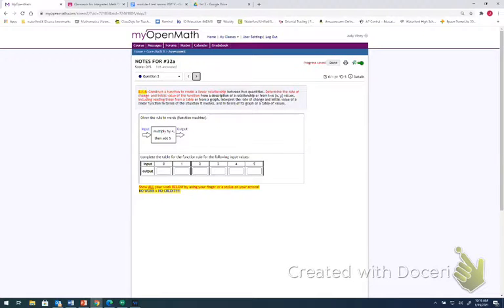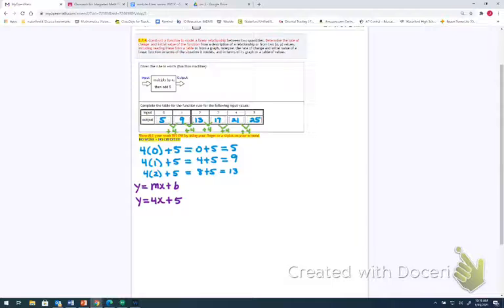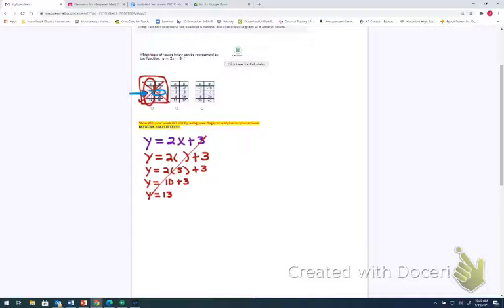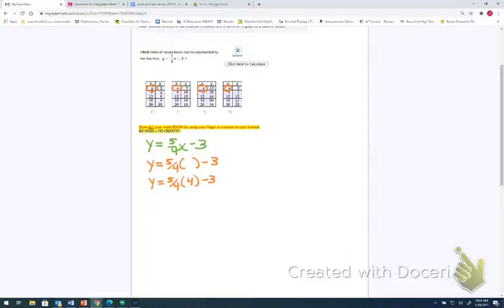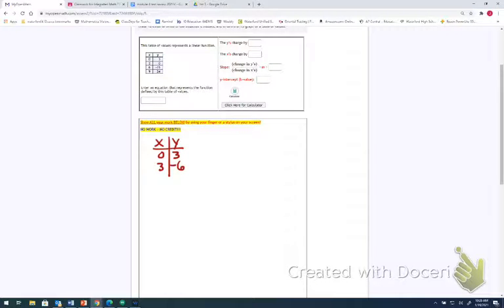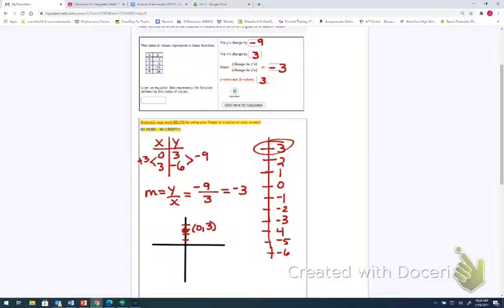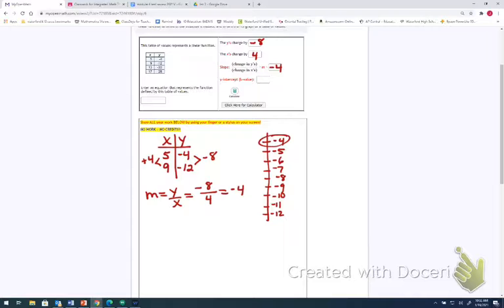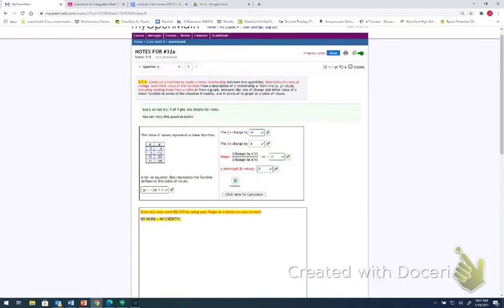Core Math 8, Unit 3, Lesson #32